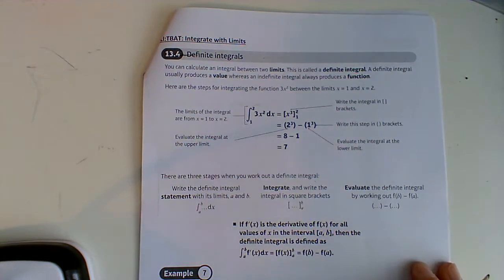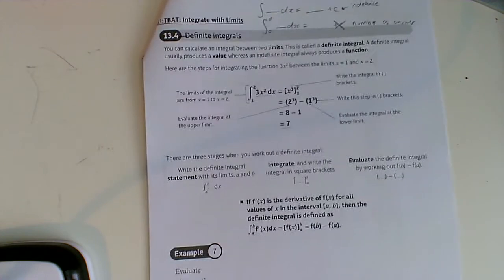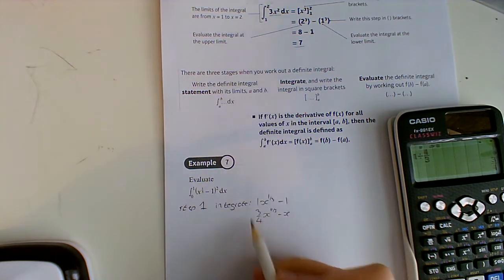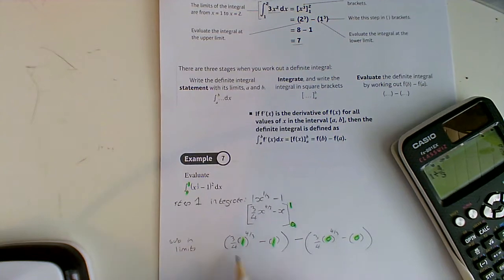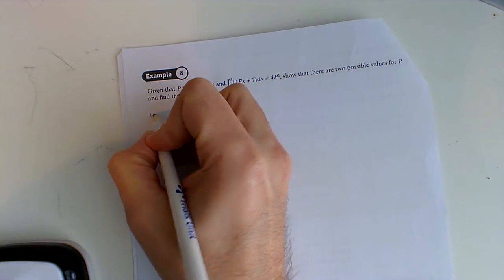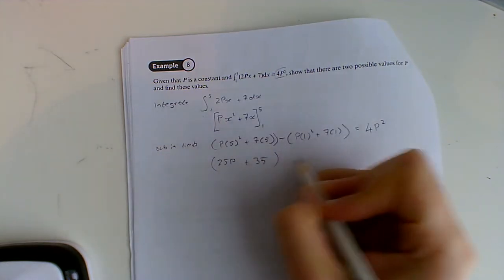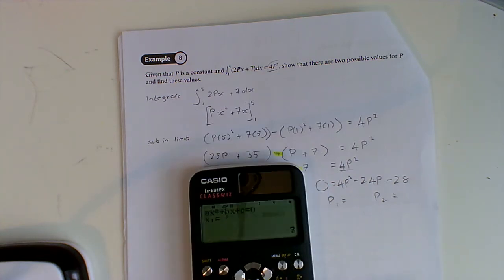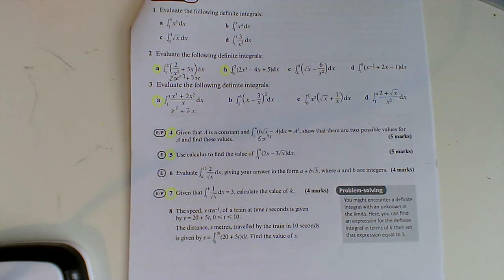13 4 Definite Integration Ex 13D